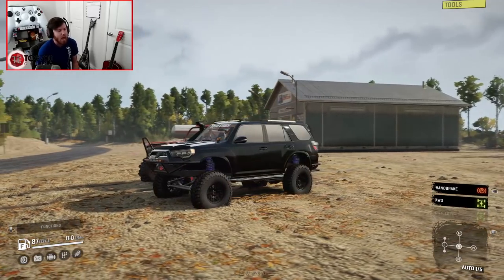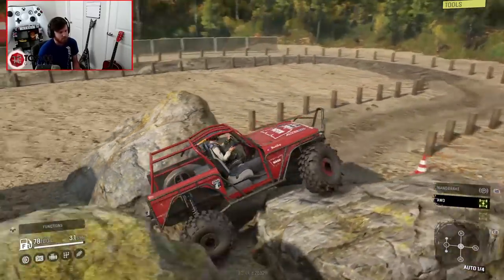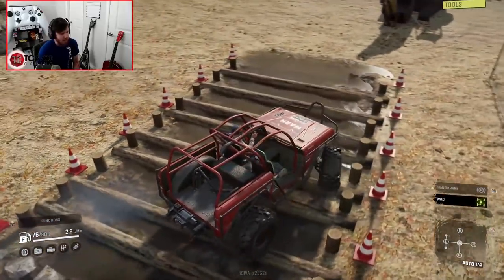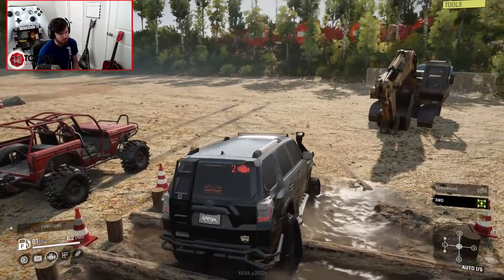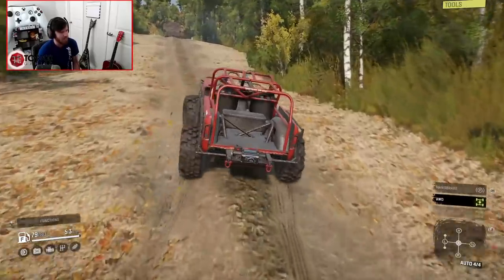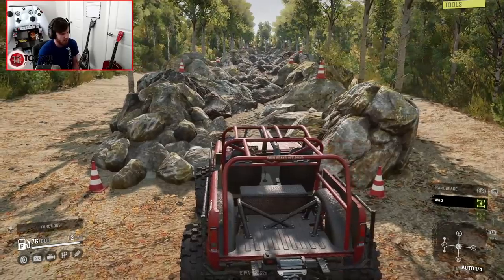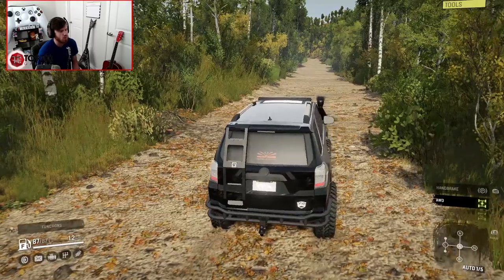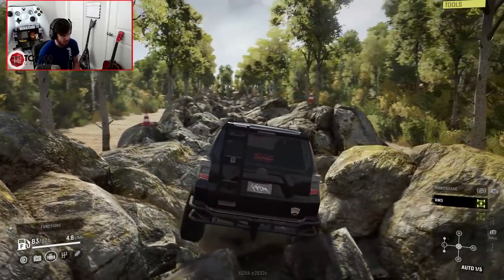SnowRunner: TTC Bronco vs RSG 4Runner! TOP TRUCK CHALLENGE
SnowRunner: TTC Bronco vs RSG 4Runner! TOP TRUCK CHALLENGE | TC9700Gaming

Welcome back to a brand new SnowRunner video!! This time, we're going to be having a top truck showdown between the RSG 4Runner and the TTC Bronco!